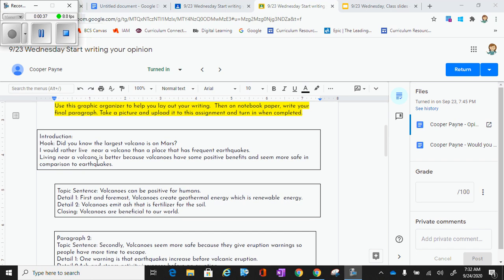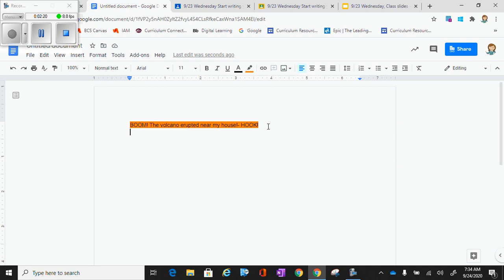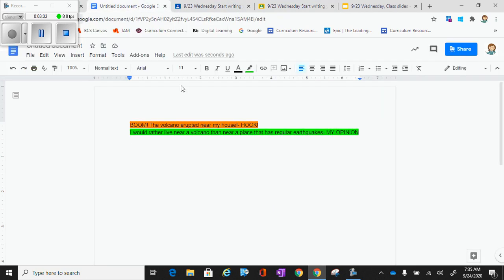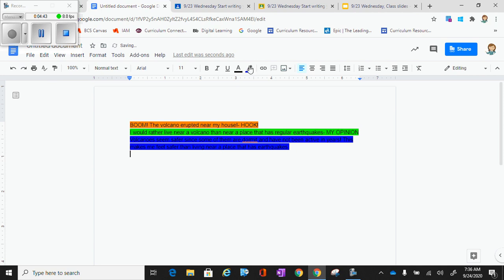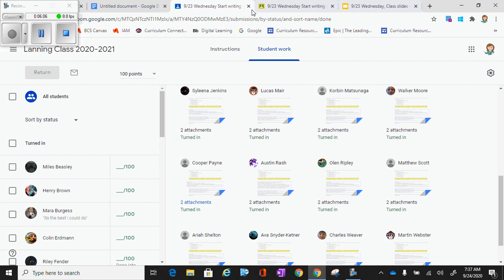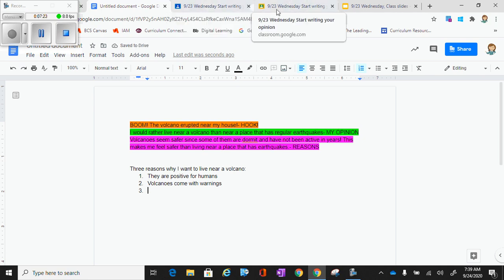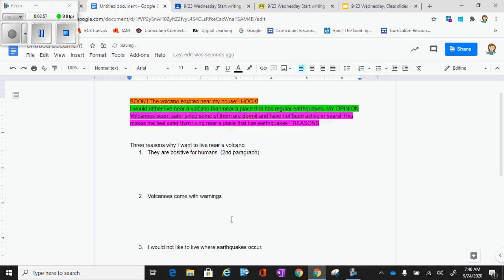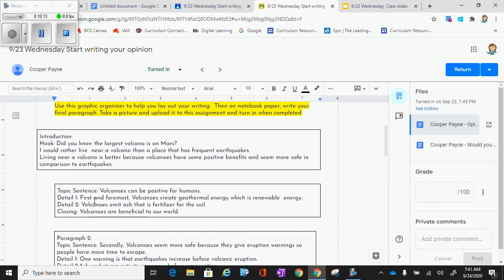Writing video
Tells how to start your opinion writing.